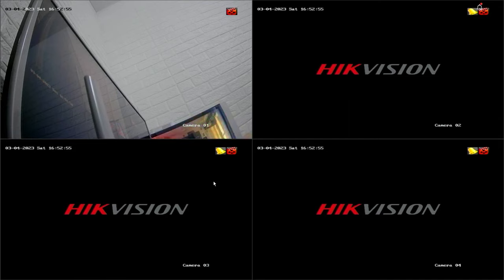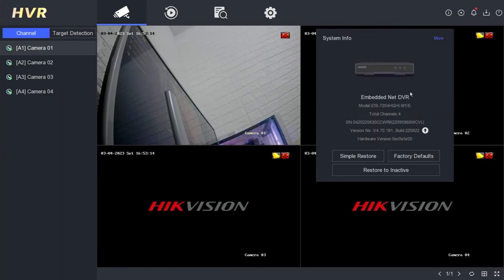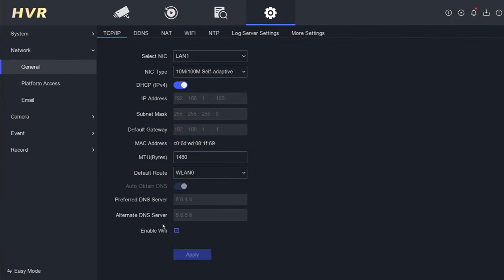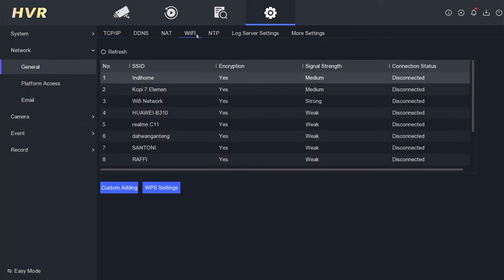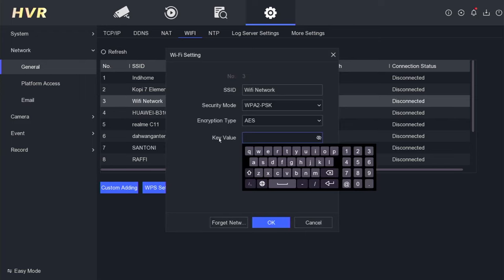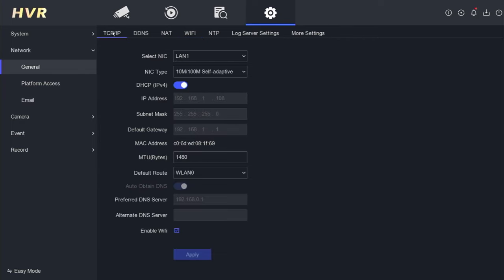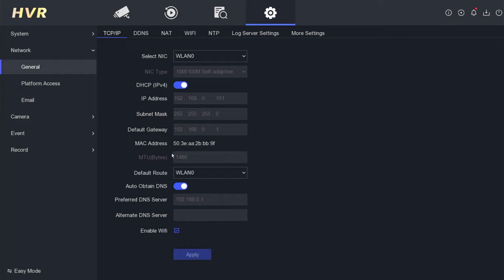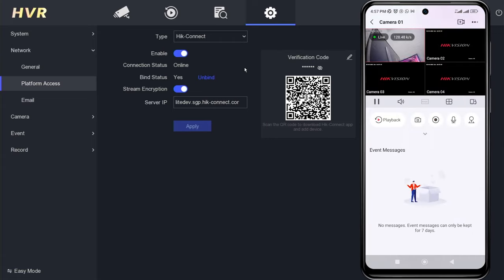How To Connect Wifi To Hikvision DVR | Hikvision DVR Wifi Network Configuration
This Video Will Explain How To Connect Wifi To Hikvision DVR | Hikvision DVR Wifi Network Configuration. In this comprehensive tutorial, we'll walk you through the process of connecting WiFi to your Hikvision DVR, allowing you to conveniently monitor your surveillance cameras without the need for a wired connection. Whether you're a security system installer or a DIY enthusiast, this video will provide you with all the necessary information and steps to get your Hikvision DVR connected to WiFi quickly and easily.